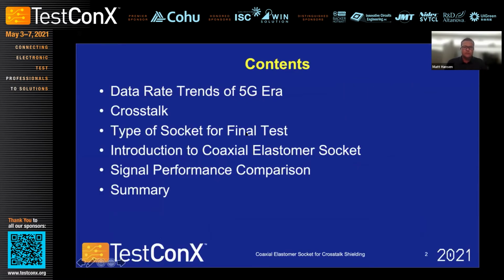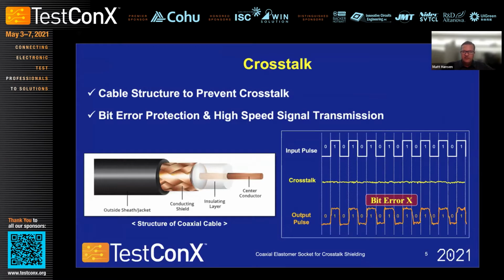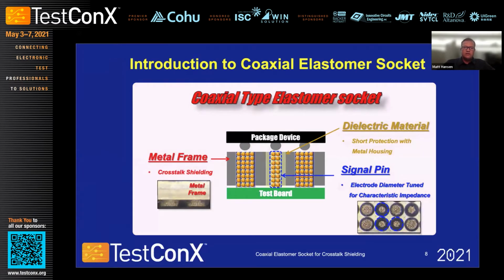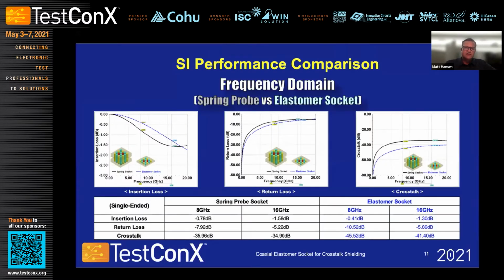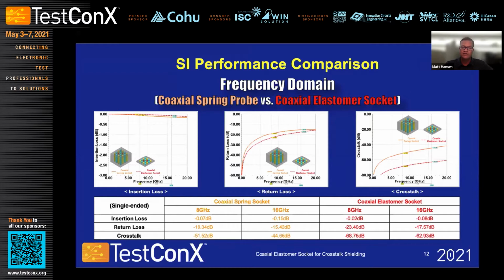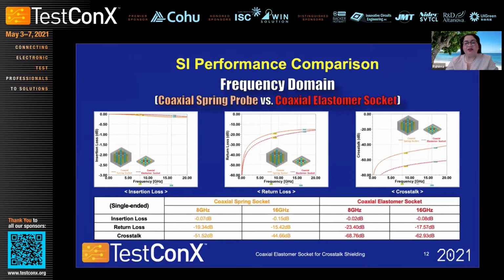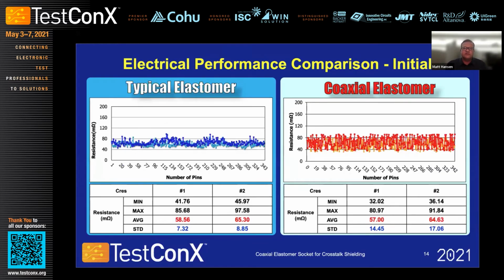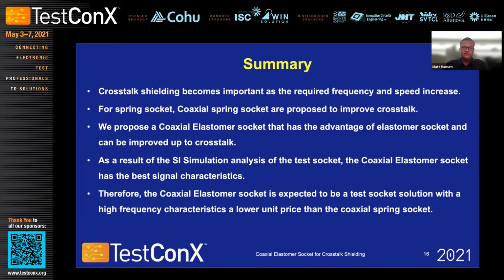TestConX 2021 - Matt Hansen: Coaxial Elastomer Socket for Crosstalk Shielding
"Coaxial Elastomer Socket for Crosstalk Shielding"

Matt Hansen, Yunchan "YC" Nam, BoHyun "BH" Kim and Seungho Woo
TSE